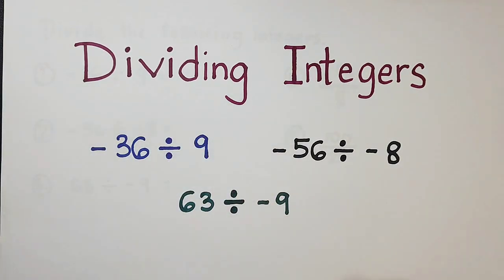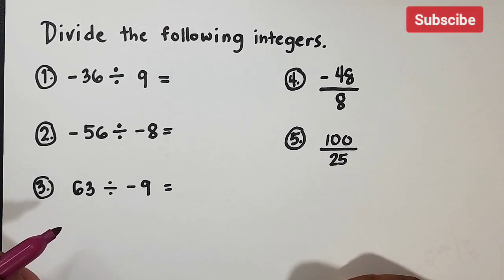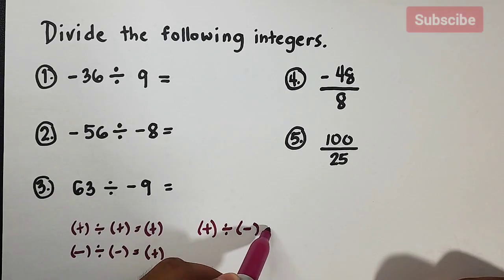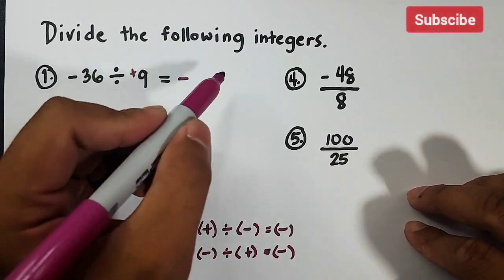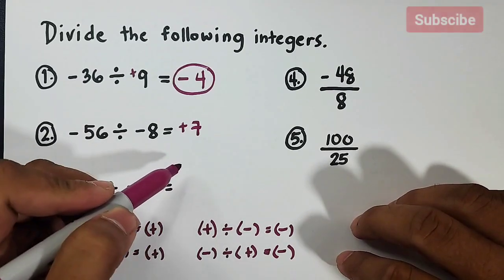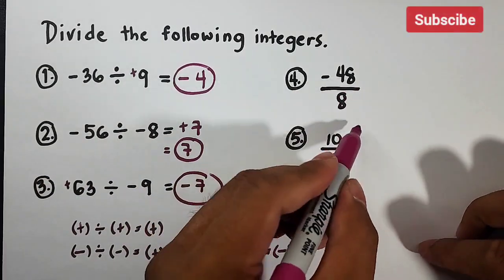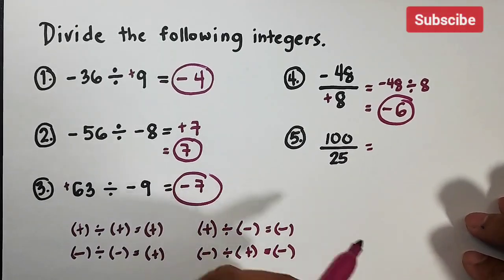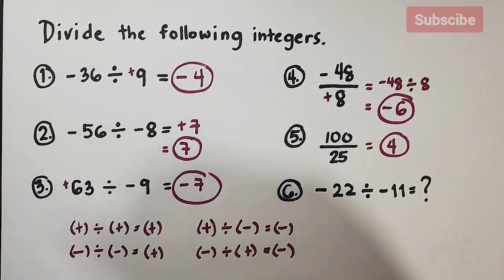How to Divide Integers with Same and Different Signs?